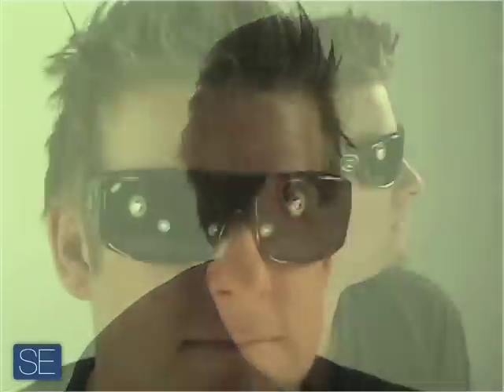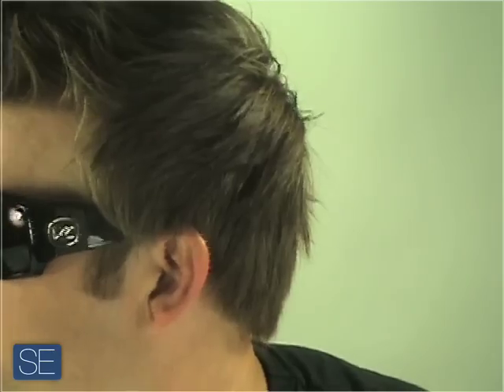VonZipper Clutch Sunglasses